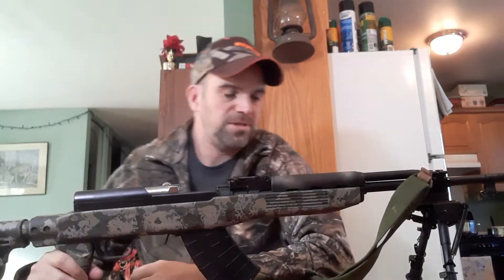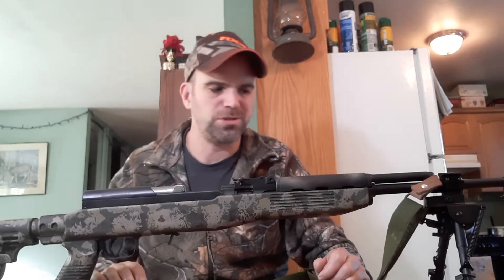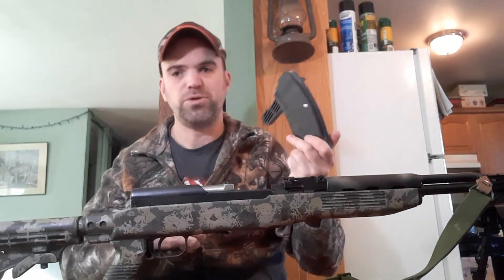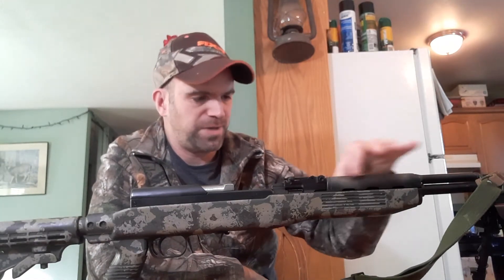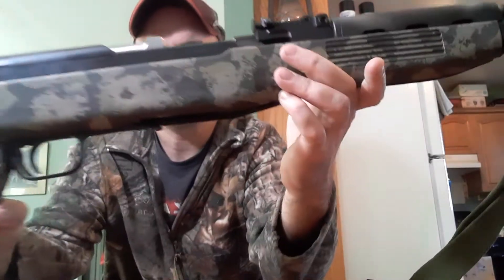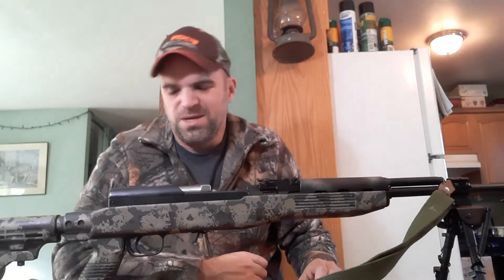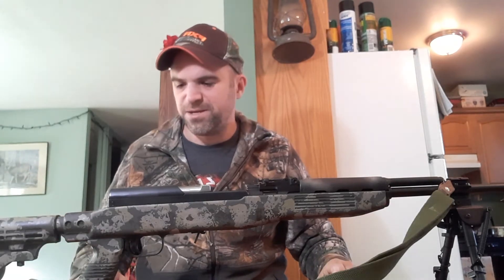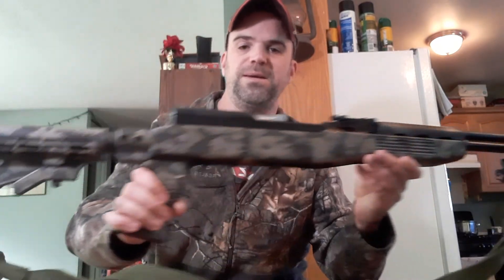Tactical SKS Rifle build.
My tactical SKS  build. Nothing fancy, but I guess it makes me ready for the end of the world.
here is the website address for the ak47 style mag release as shown in the video.